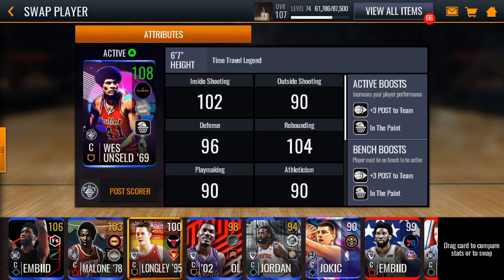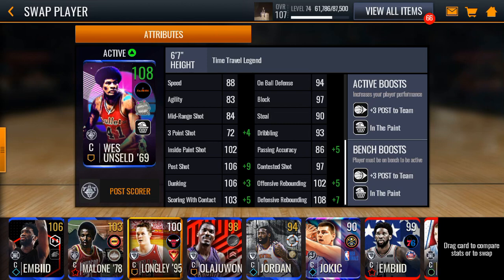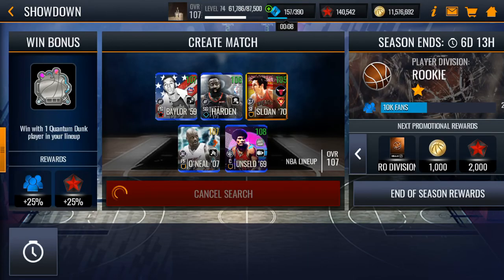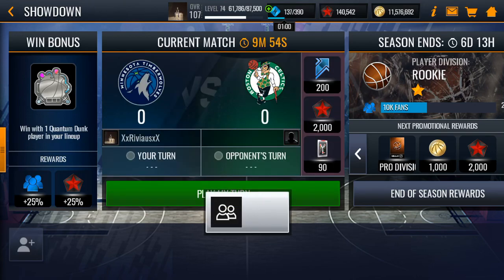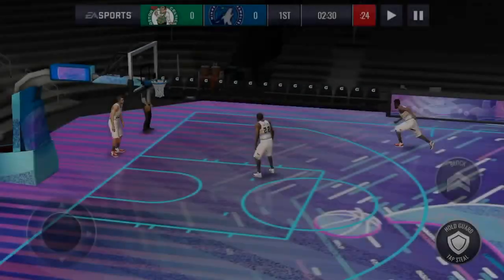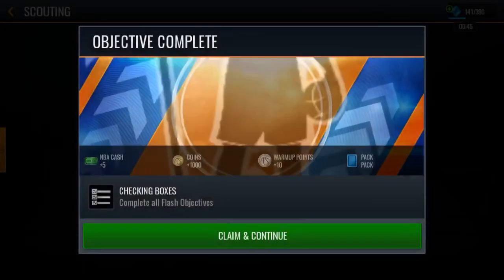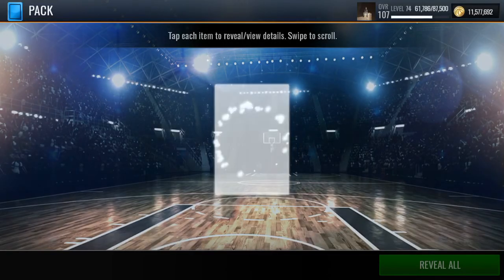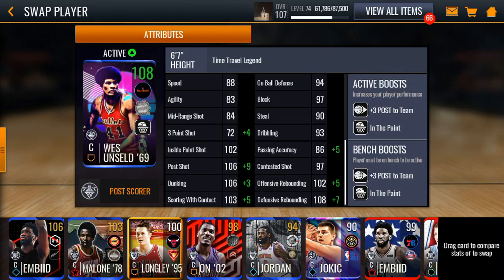108 OVR WES UNSELD GAMEPLAY | NBA LIVE MOBILE 19